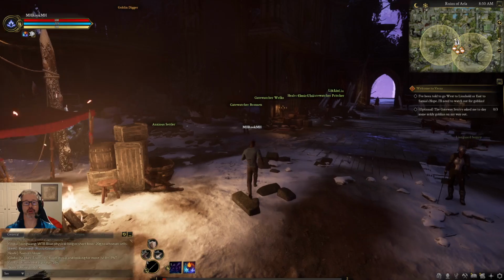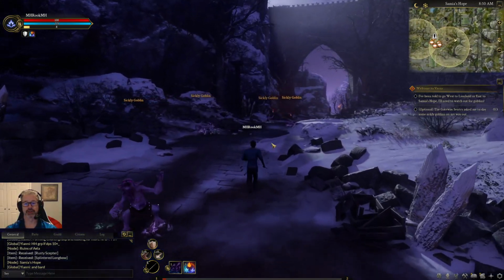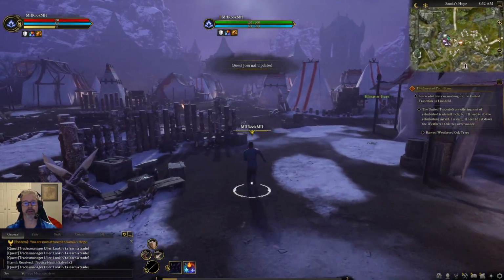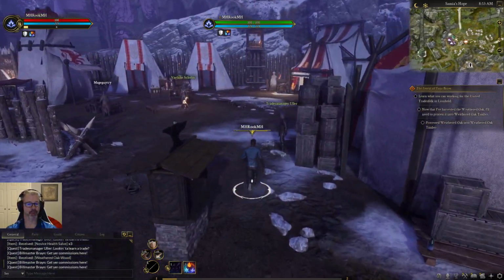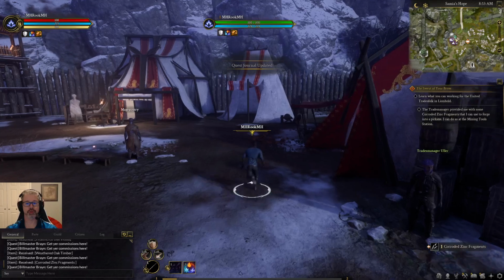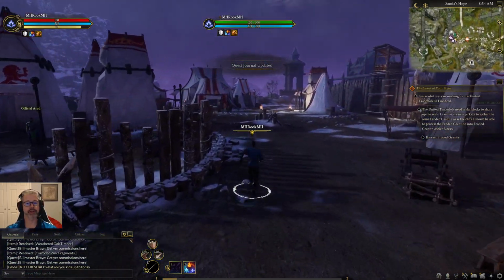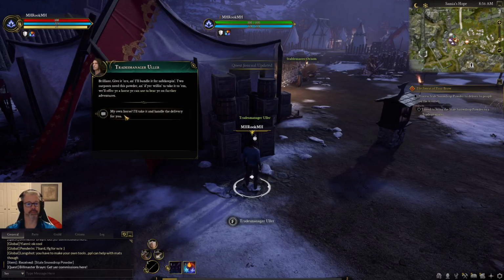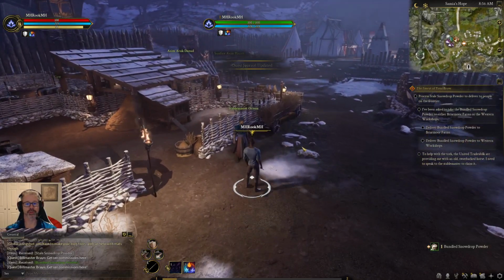Ashes - Race to Exit the Starting Area!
This only works if you know what you're doing or are with a group that will help you level after leaving the initial zone, but it may be worth it during the first couple days of launch to leave the starting area and move quickly to a new node (server) before they get overloaded in this popular alpha!